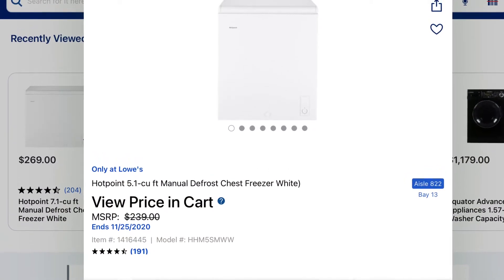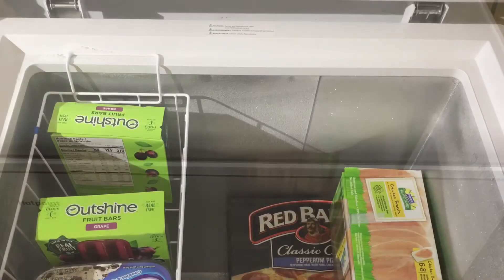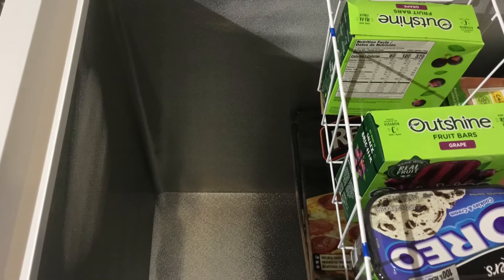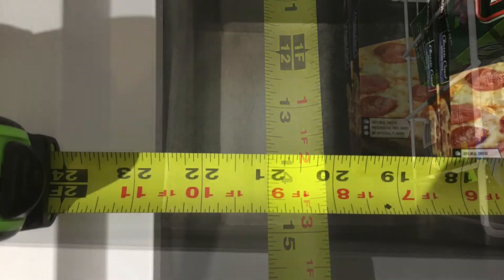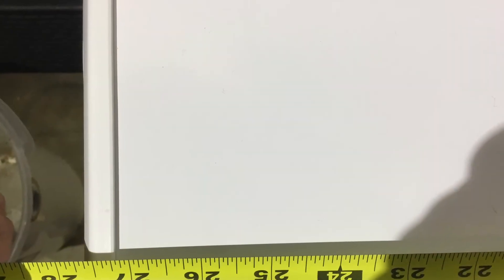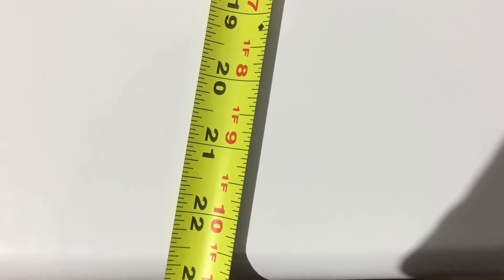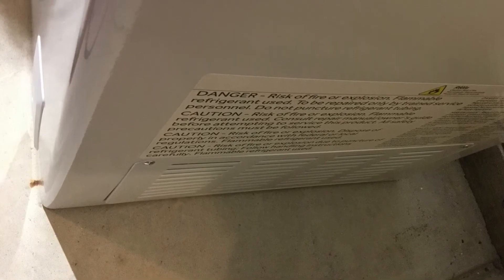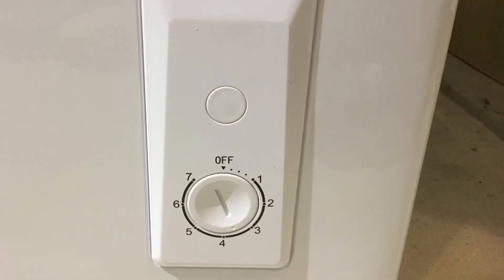Hotpoint Freezer 5.1 cu ft at Lowe’s